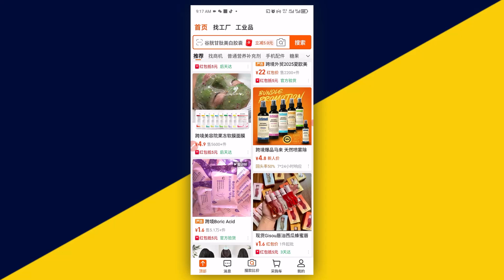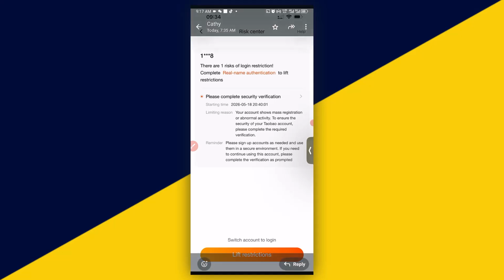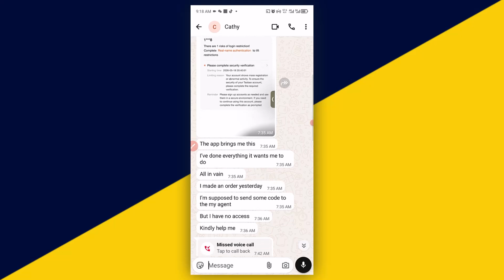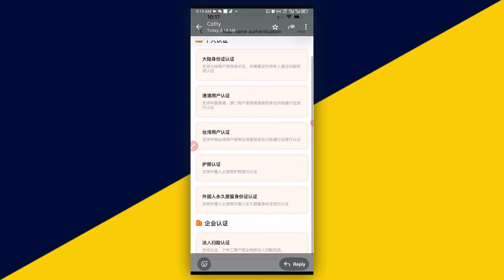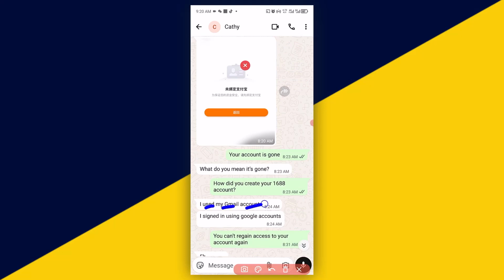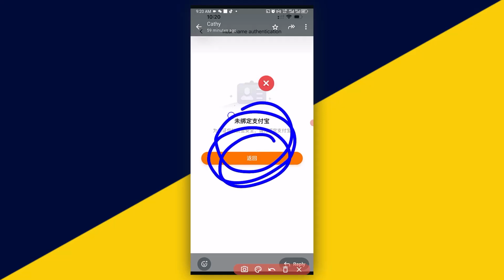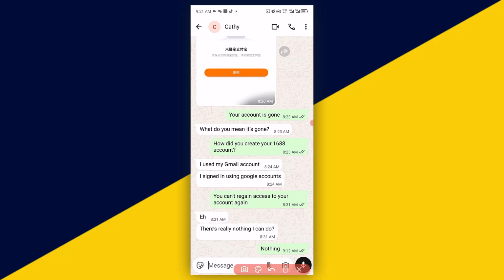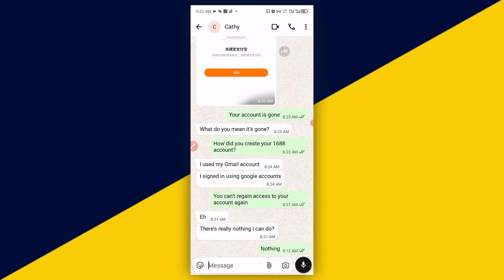Creating a 1688 Account with Google? Watch This First!